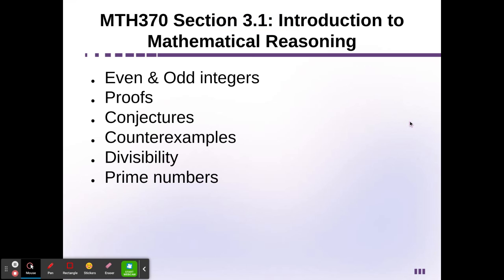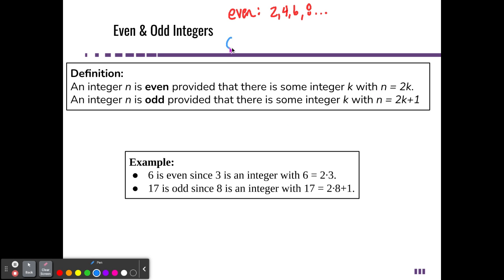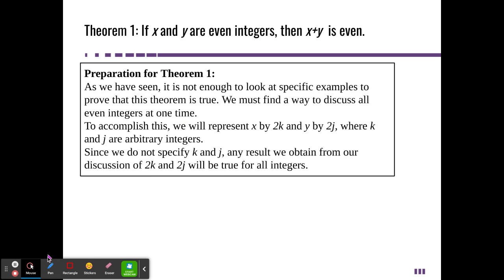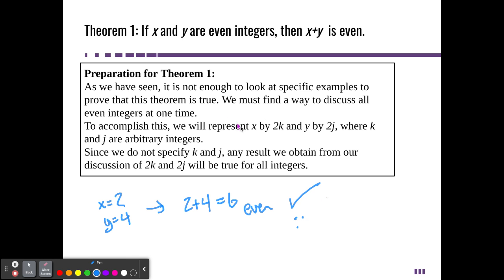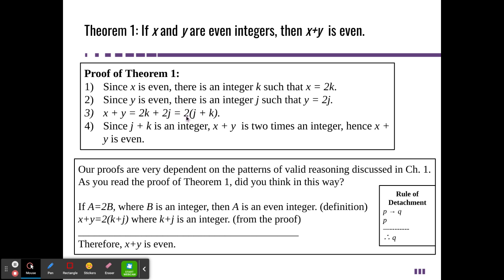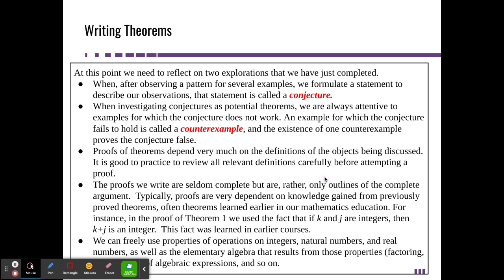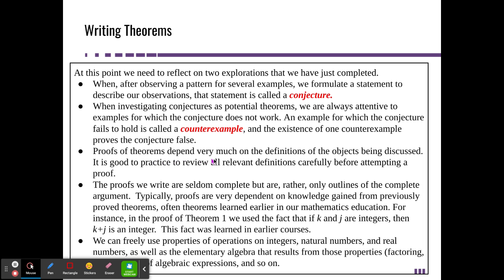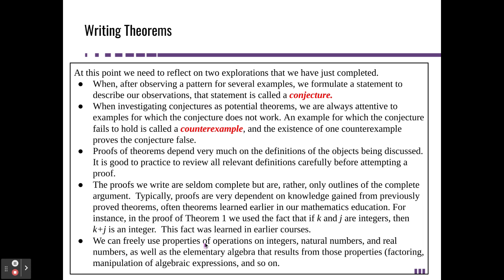Section 3.1 Introduction to Mathematical Reasoning